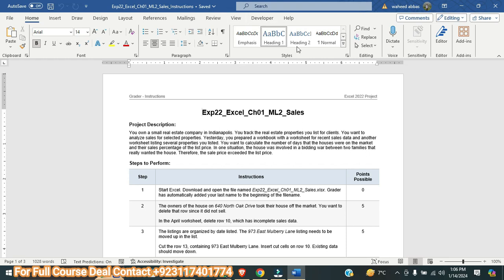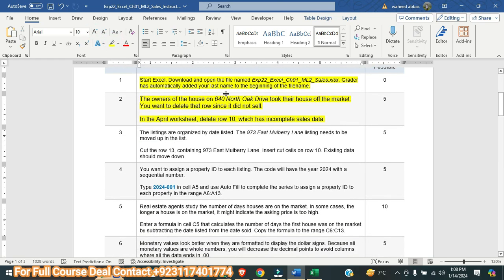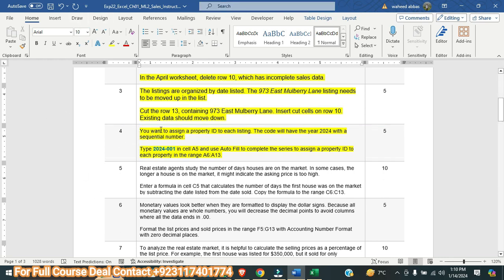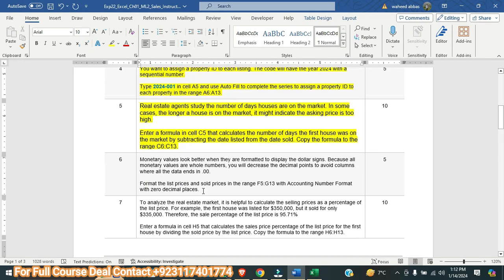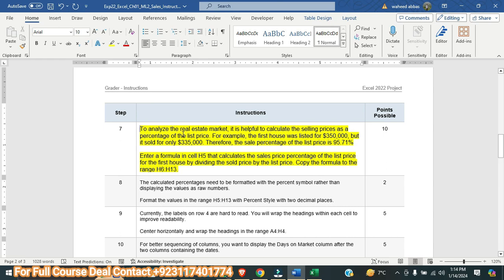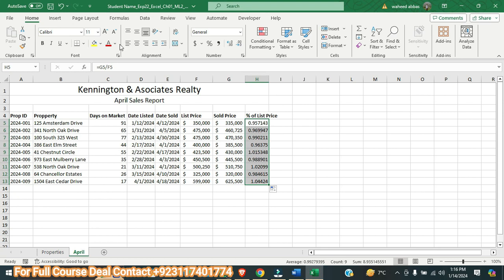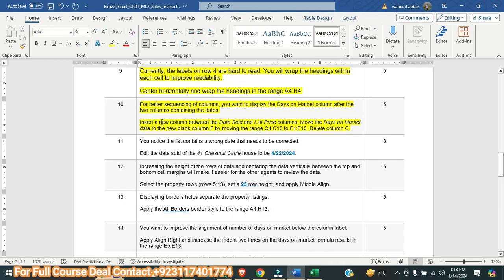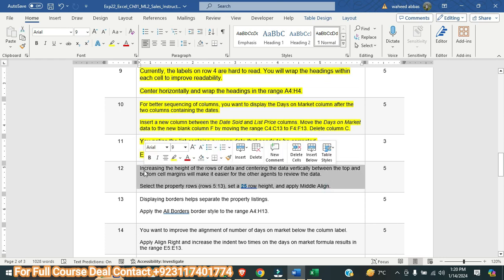Exp22_Excel_Ch01_ML2_Sales | Exp22 Excel Ch01 ML2 Sales Step by Step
WhatsApp 1:  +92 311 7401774

EXP22-EXCEL_CHAPTER 1
Exp22_Excel_Ch01_ML2_Sales | Excel Chapter 1 Mid-Level 2 - Real Estate Sales Report
  Excel 2022

exp19 access Ch01 Enter a formula in cell H5 that calculates the sales price percentage#Enter a formula in cell C5 that calculates the number of days#Use the Select All feature to select all data#exp22

Exp22 Excel Ch01 ML2 Sales
Excel Chapter 1 Mid-Level 2 - Real Estate Sales Report

Exp22_Excel_Ch05_Cumulative_Merchandise 1.1
Exp22_Excel_Ch05_HOE - Sociology 1.1

Exp22_Excel_Ch06_HOE - Mortgage

EXP22_Excel_CH08_CumulativeAssessment_Employee Satisfaction
Exp22_Excel_Ch08_CumulativeAssessment_Variation - Real Estate Valuation